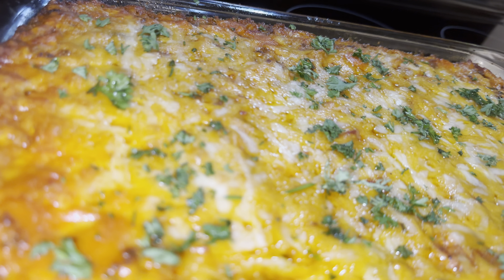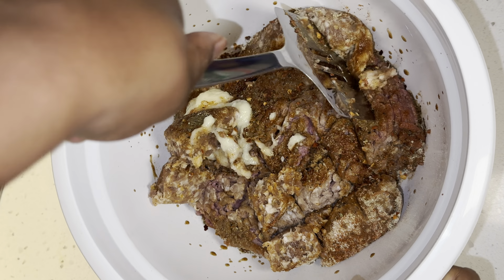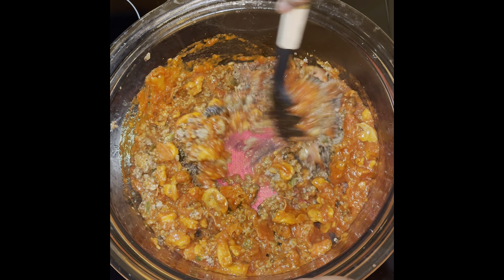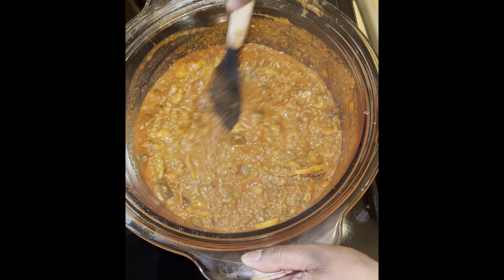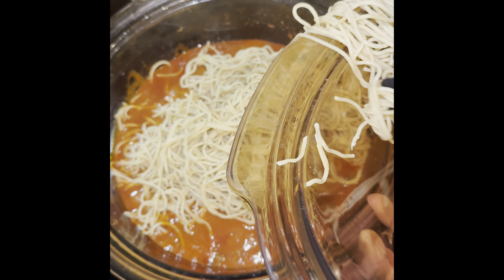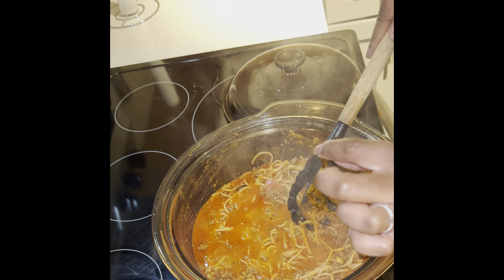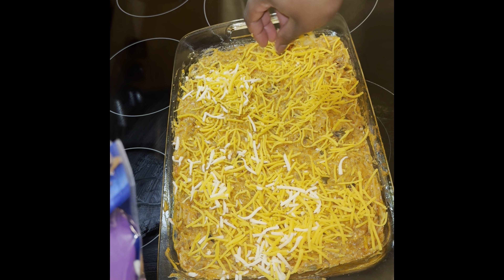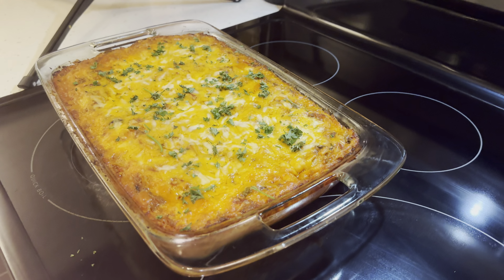Spaghetti Casserole NOT Another Baked Spaghetti | Eboni Starr